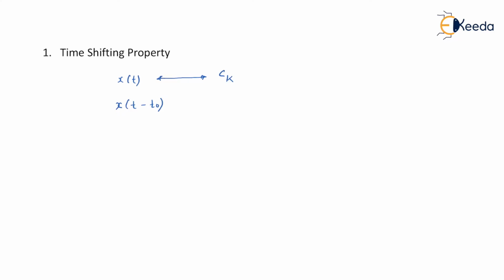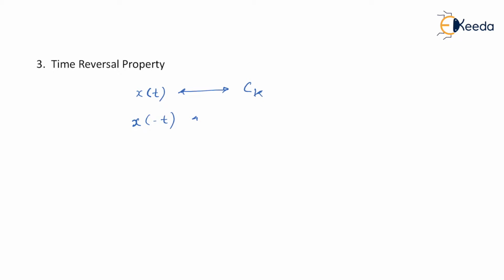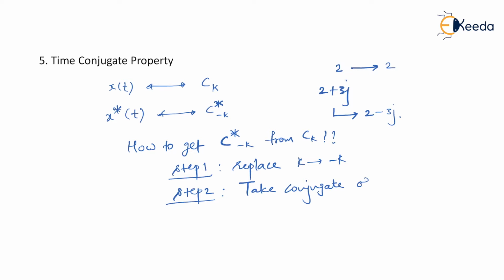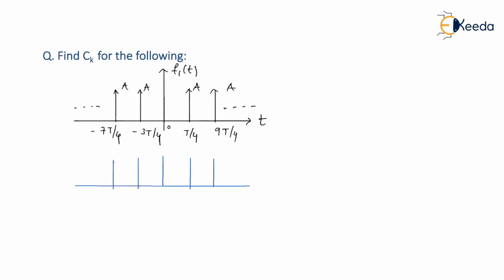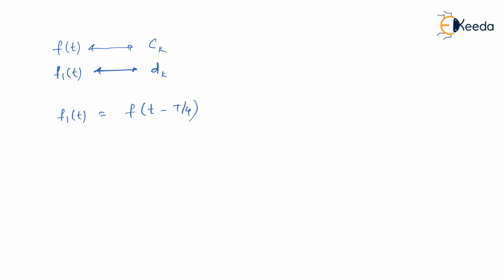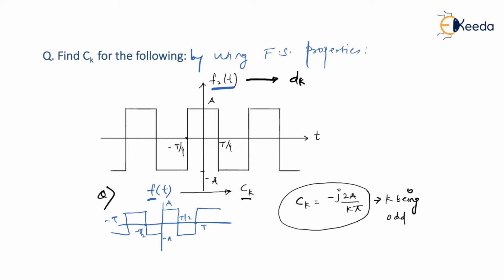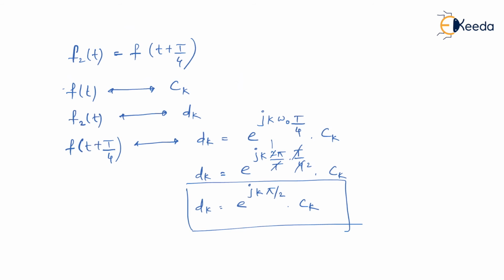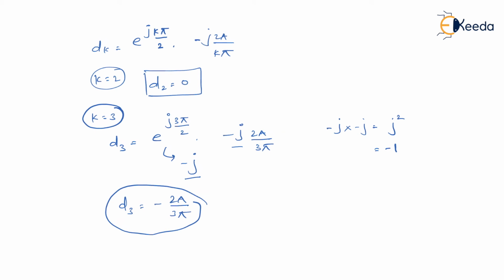Properties of Fourier Series Part 1